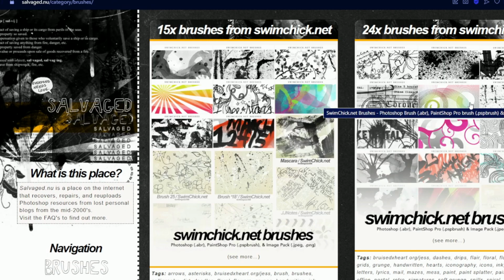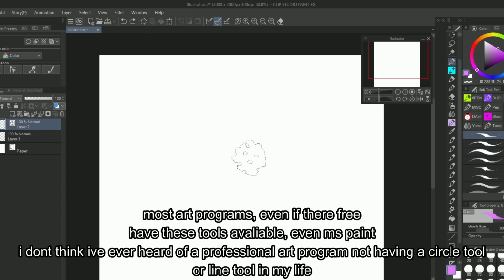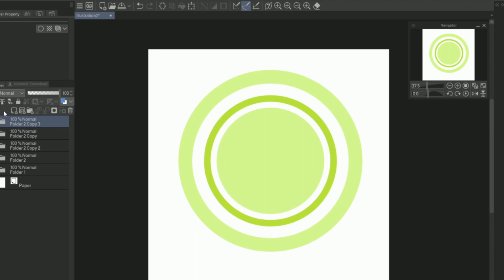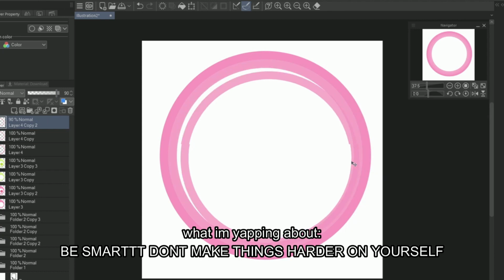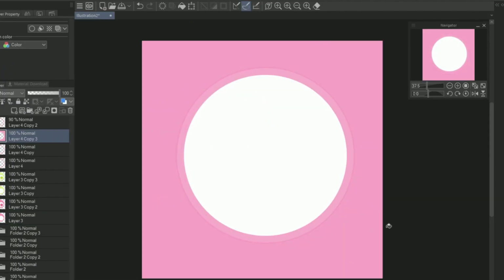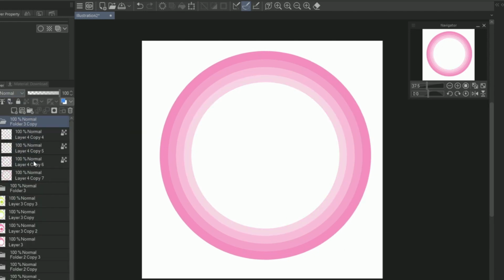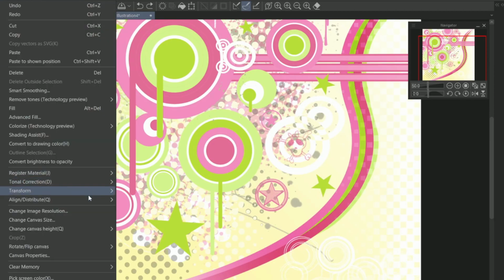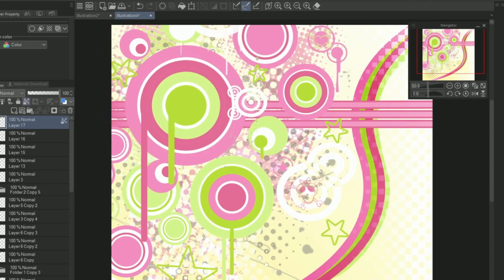frutiger metro tutorial thingy or sum shit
my dearest instagram followers asked for a tutorial on how i make the fruitger metro inspired backgrounds for my art, they asked and they shall receive!!!